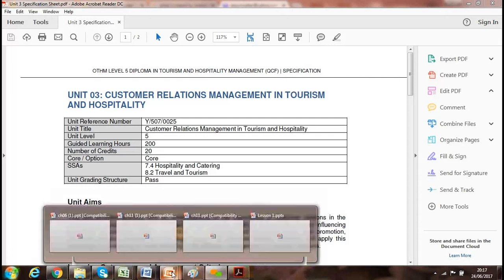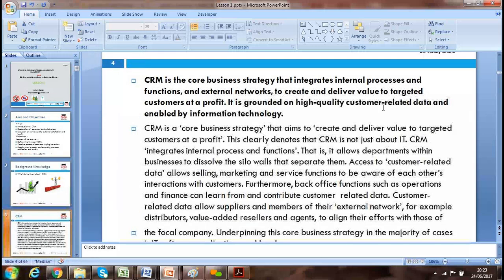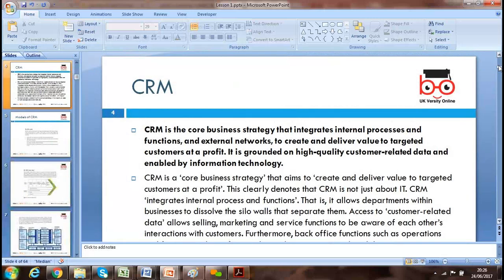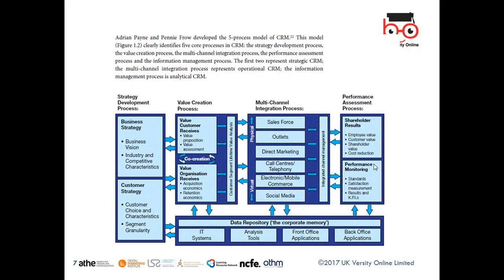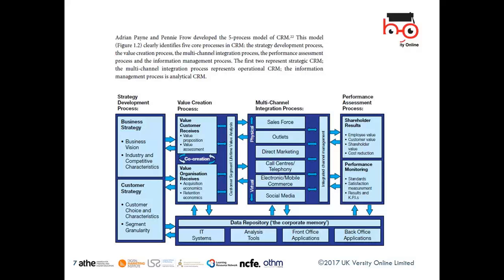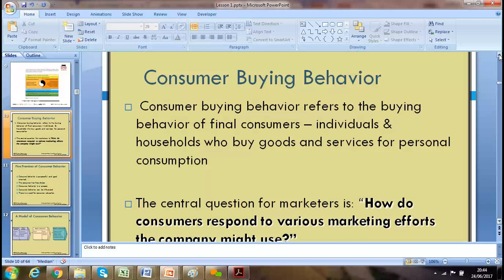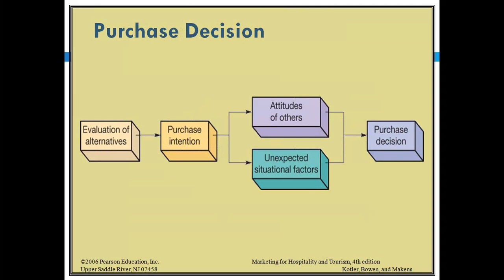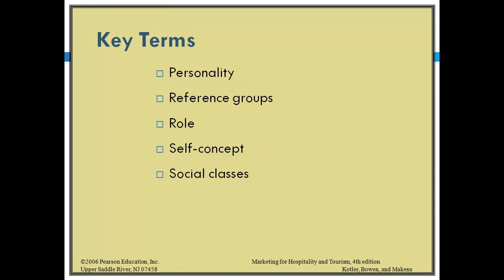OTHM Level 5 Diploma in Tourism and Hospitality Management Customer Relations Management Session On